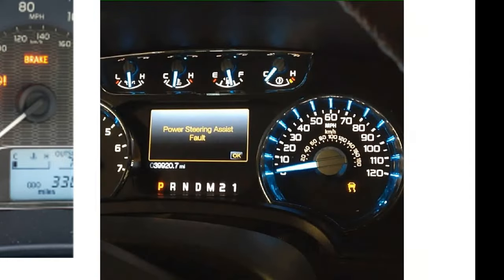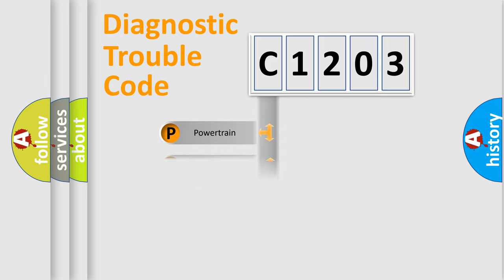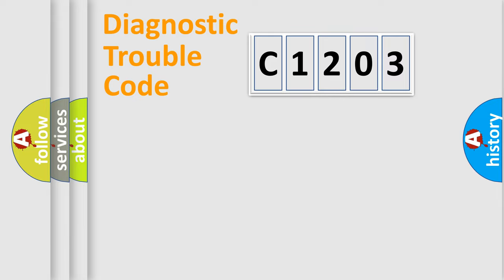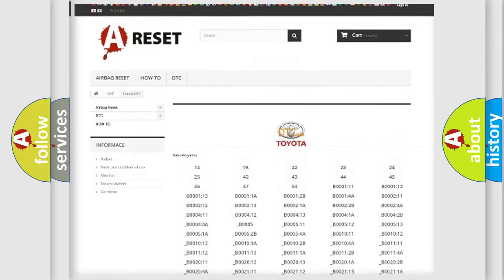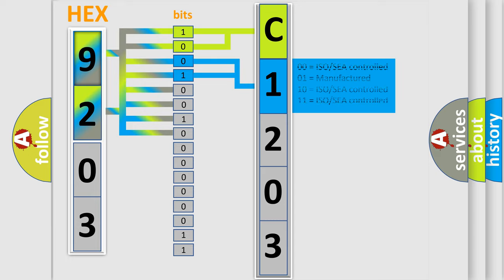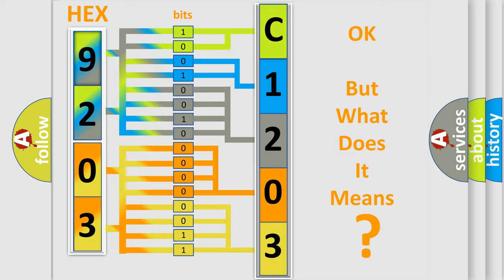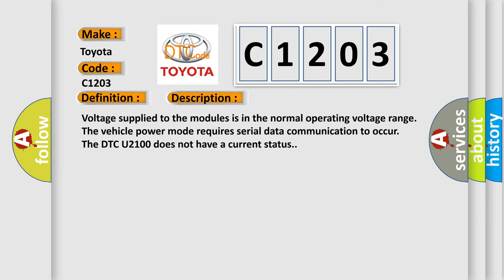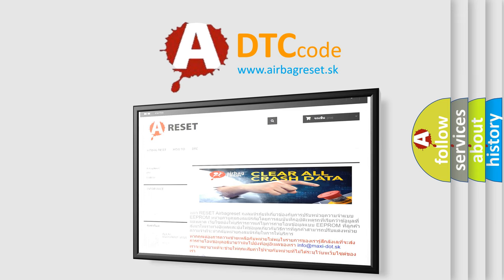DTC Toyota C1203 Short Explanation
Contents:
0:21 Basic DTC analysis according to OBD2 protocol standard.
1:48 Insight into programming
2:58 A diagnostically understandable description of the Diagnostic Trouble Code
3:05 Basic error definition

Make:
Toyota
Code:
C1203
Definition:
Lost Communications With Remote Function Actuator (RFA)
Description:
Cause:
Diagnose any power moding DTCs prior to diagnosing data communication DTCs.